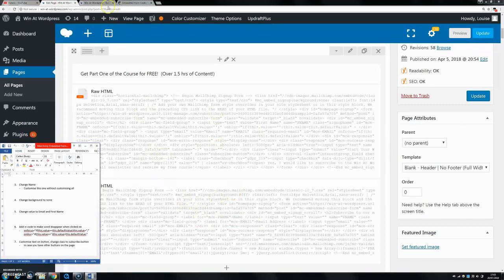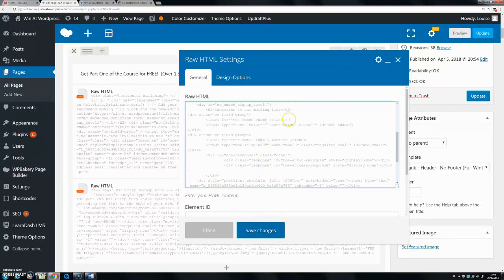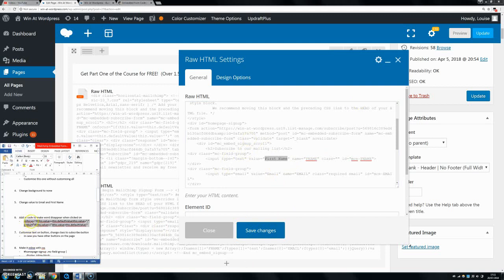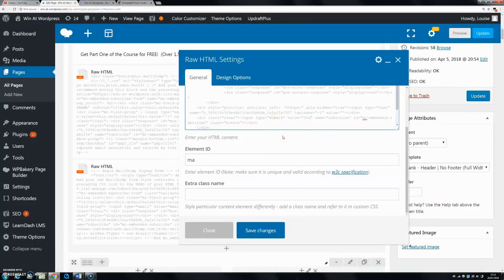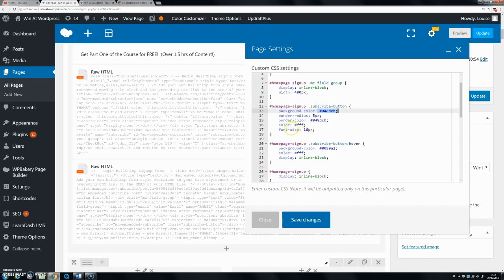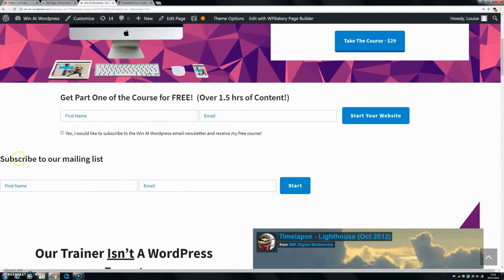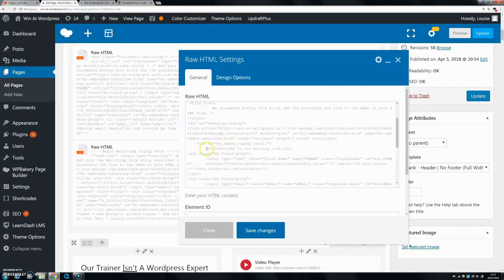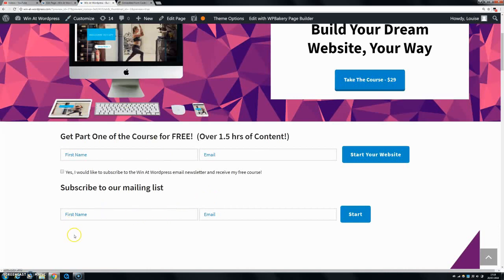How to Customise Your Mailchimp Embedded Form - Within Wordpress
Learn how to customise your Mailchimp embedded form using a small bit of CSS in order to get it to look exactly the way you'd like!

Code Used:
1. Change Div Id to homepage-signup

2. Change background to none

3.Take out label tags

4. Change value of field groups

5. Add code to make words disappear (Add to each field):
   onfocus="if(this.value==this.defaultValue)this.value='';"
   onblur="if(this.value=='')this.value=this.defaultValue;"

7. Change classes of fields to signupname and required-email

8. Custom CSS Added:
Customise Button:
background-color: 048dcb;
    border-radius: 5px;
border-color: 048dcb;
color: fff;
    font-size: 16px;

background-color: 0059a2;
color: fff;
    display: inline-block;

Customise Fields:
color: 048dcb;
background-color: fff;

color : 048dcb;
background-color: fff;

9. Add in margins to center form